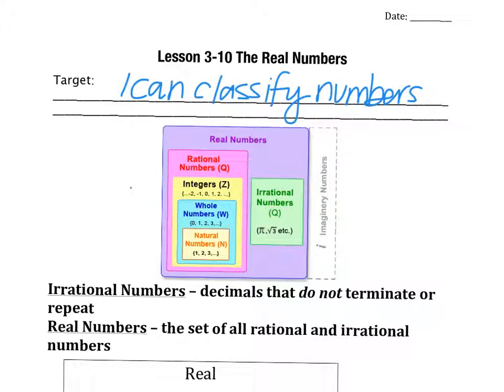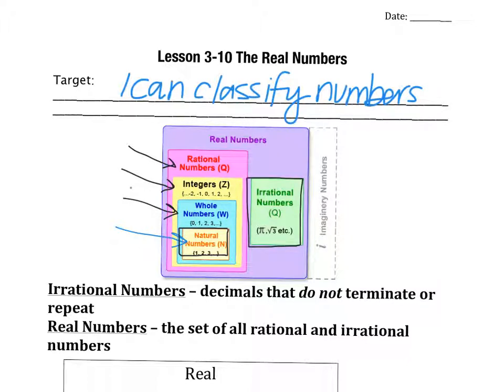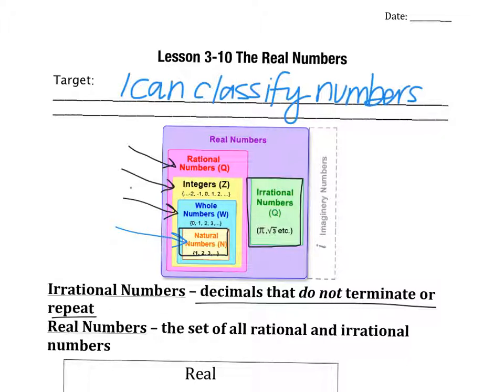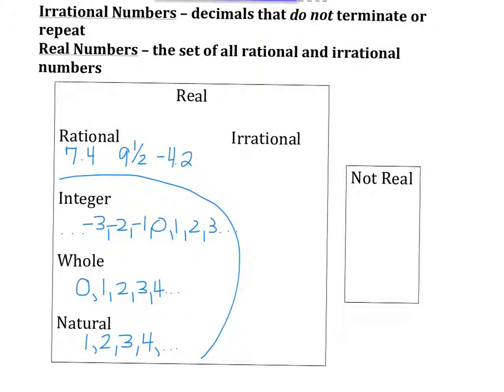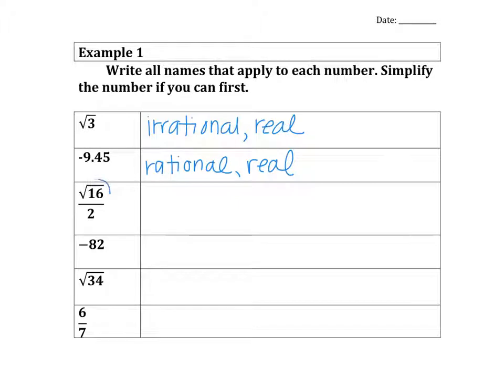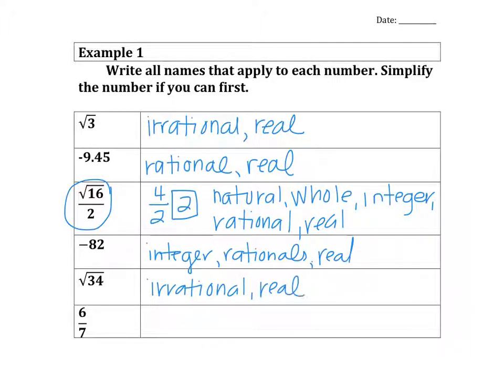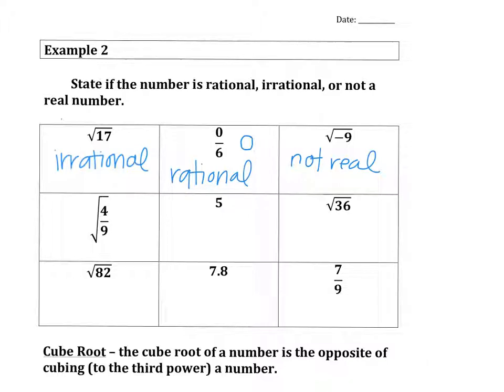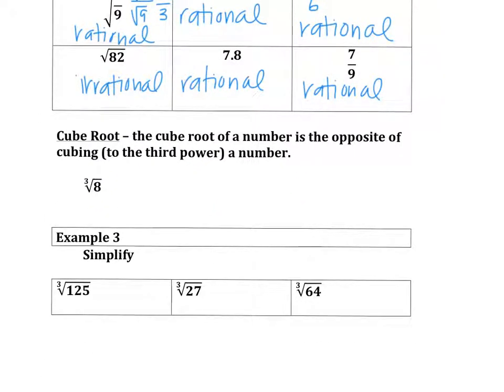Lesson 3 10